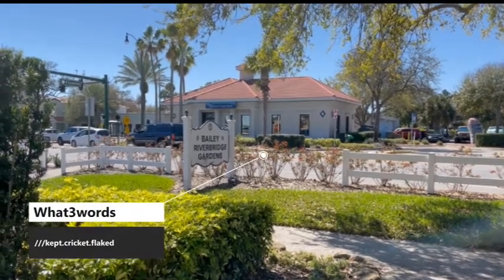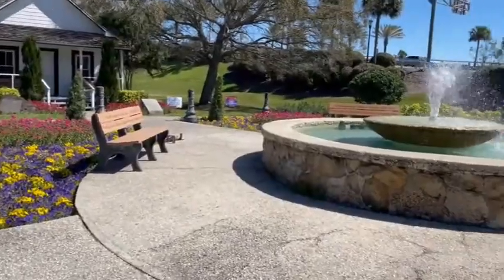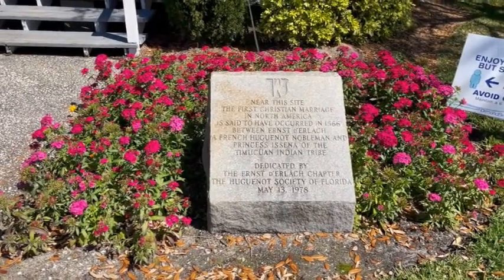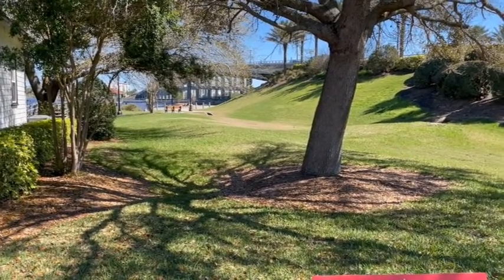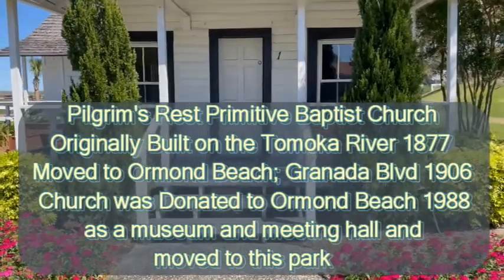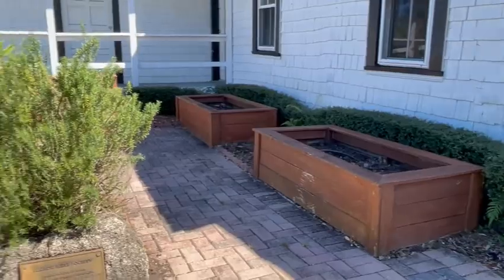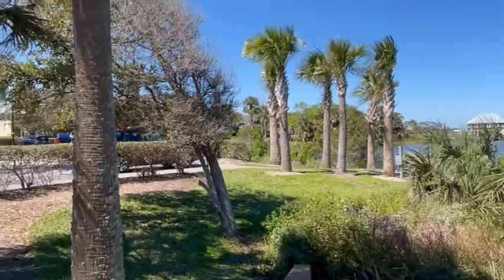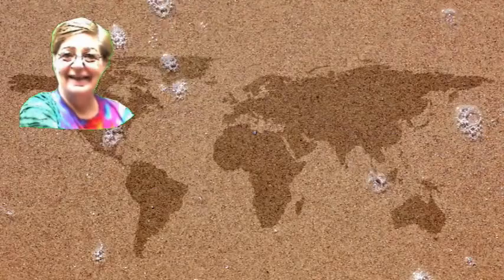Bailey Riverside Gardens Review | Ormond Beach Florida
We share a visit to the unique Bailey Riverside Park in Ormond Beach Florida that houses the Pilgrim's Rest Historic Baptist Church now a meeting hall/venue location and is also the access point for the Granada Bridge Fishing pier.

The websites and gear used to produce this vlog are listed below:

0:00 Introduction
0:33 Park and Pier Info
1:48 Historic Primitive Baptist Church
4:09 End Screen

*Canon EOS Rebel T 7i DSLR
Time Lapses:
Night Lapses:
Slow Motion:
Audio Software: Power Director Audio Editor 9
Animation Software: Moho 12
Drawing Tablet: INSPIROY H960P Pen Tablet
Aerial Drone Shots: DJI Mavic Air
Mobile Wifi: Verizon Unlimited